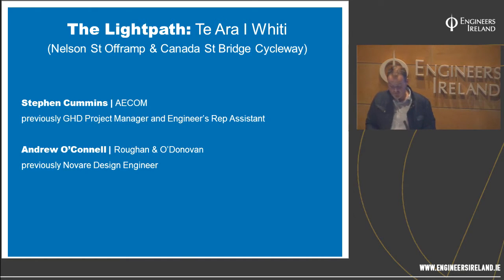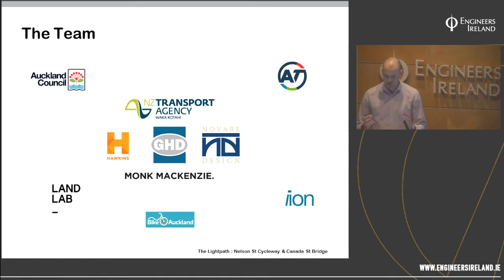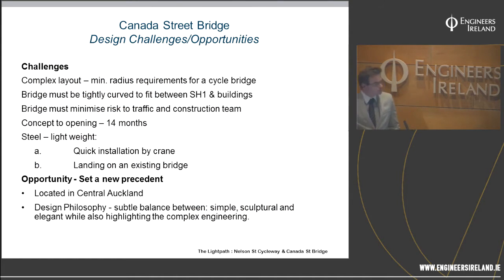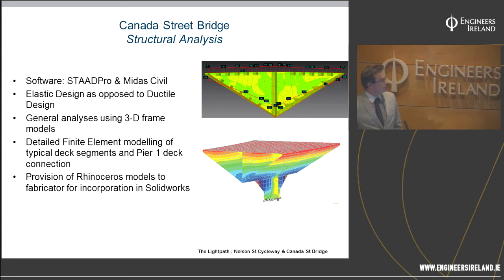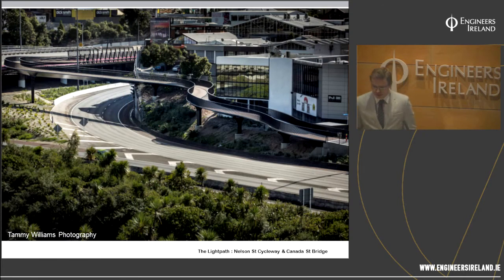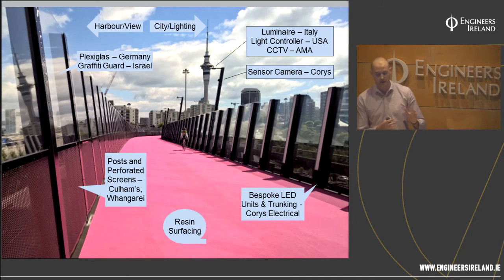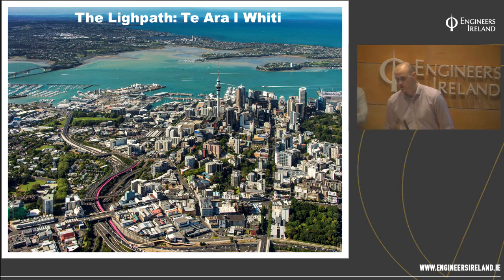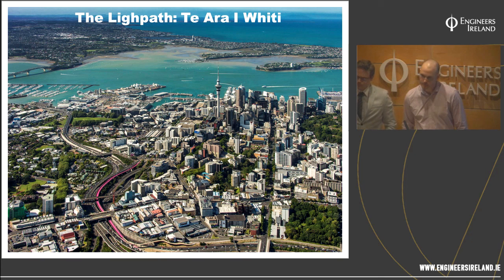The Nelson Street Cycleway and Canada Street Bridge project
Presentation by  Stephen Cummins, Chartered Engineer and Andrew O'Connell, Chartered Engineer on the Neslon Street Cycleway and Canada Street Bridge project. This project transformed a redundant motorway off-ramp in the busiest section of New Zealand’s highway network (over 100,000 vpd) into a colourful and interactive 1km cycleway. The old off-ramp was transformed using magenta surfacing, plexiglass screens, 290 interactive LED columns, distinctive Maori artwork, together with a 160m long complex triangular shaped curved steel bridge (Canada St Bridge).